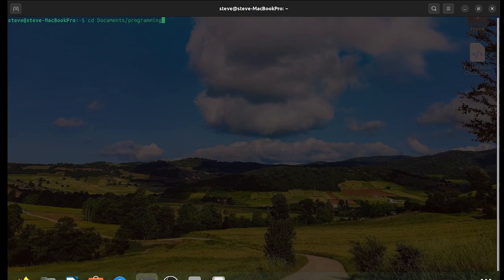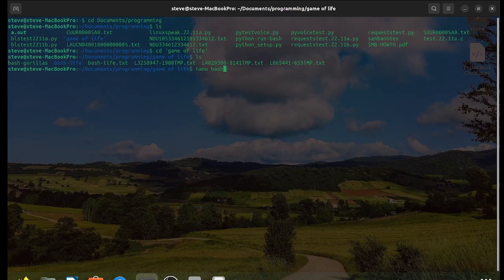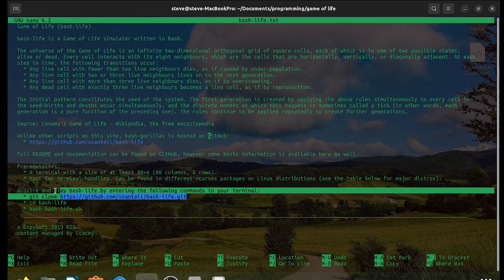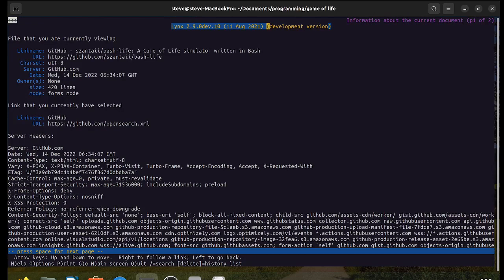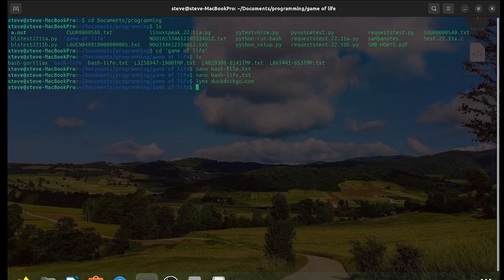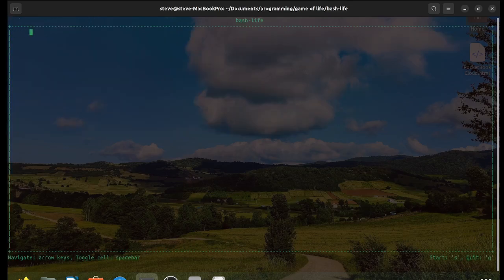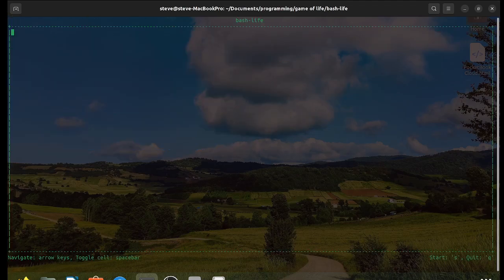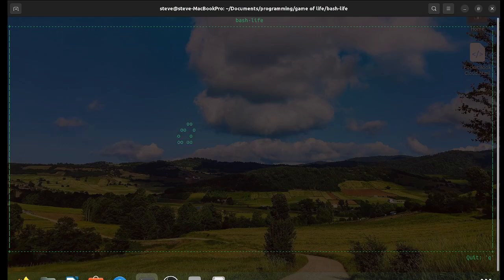Conway's game of life in linux bash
Today I'll be showing how to install and run Conway's game of life in the terminal.

cd bash-life
bash bash-life.sh